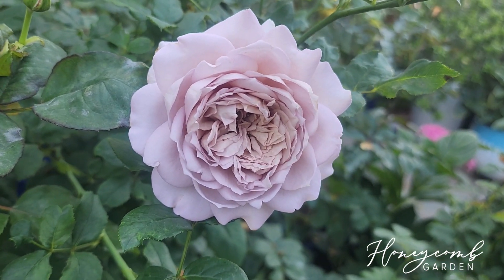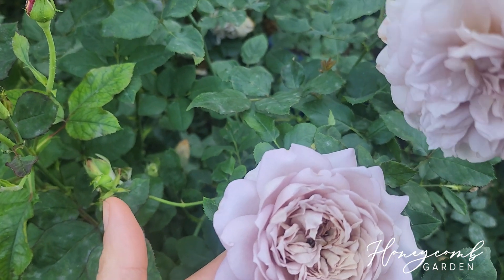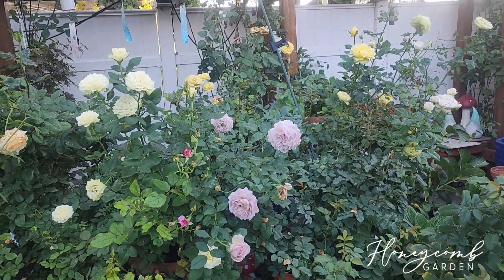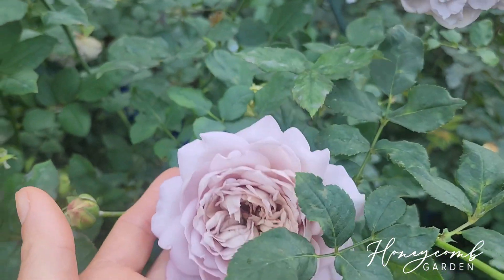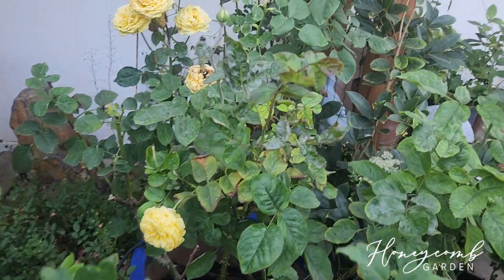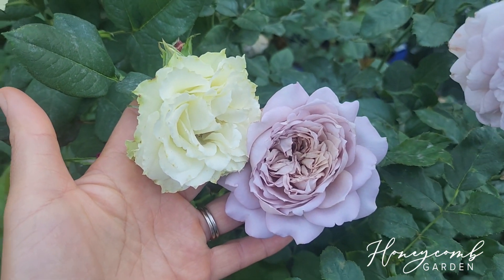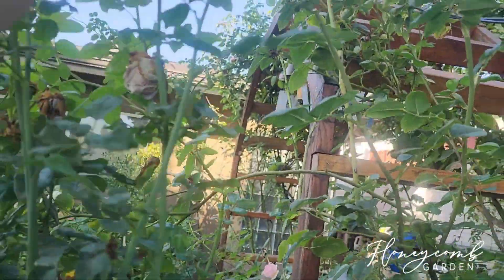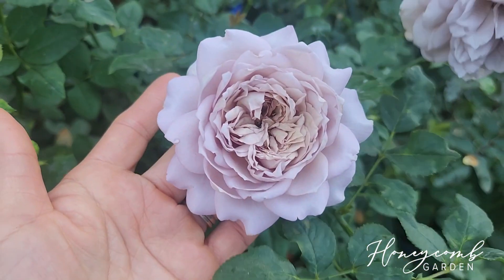Japanese Charity Towa